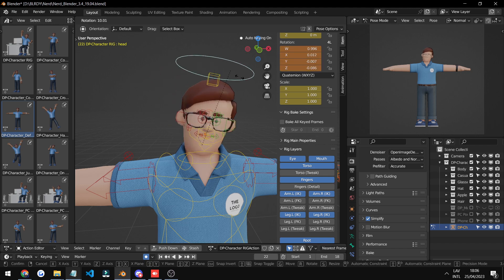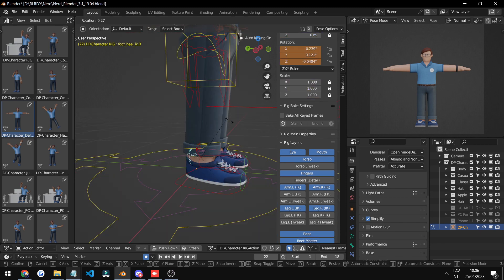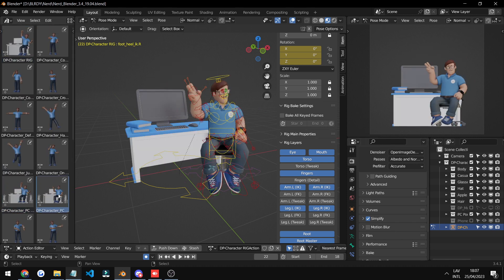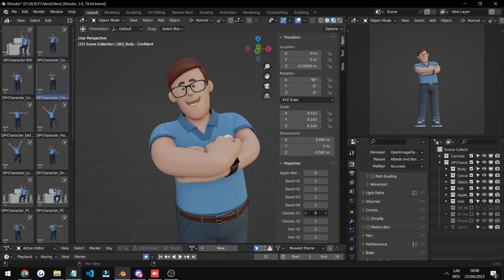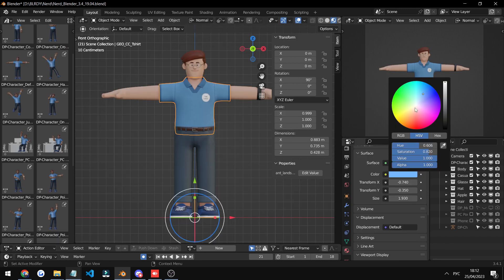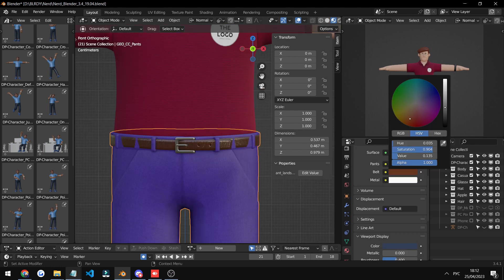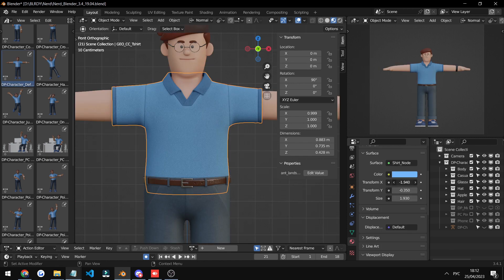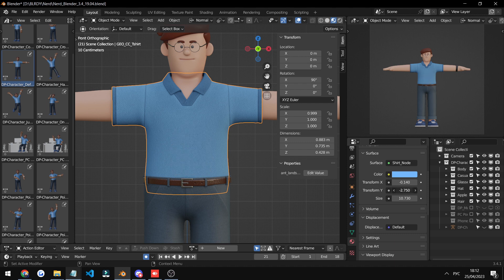Blender - 3D Illustration Customize Nerd Character UI Kit Library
Nerd  Illustration Man character fully rigged and made in Blender

The file includes the png images,fbx and the .blend file with all the assets.